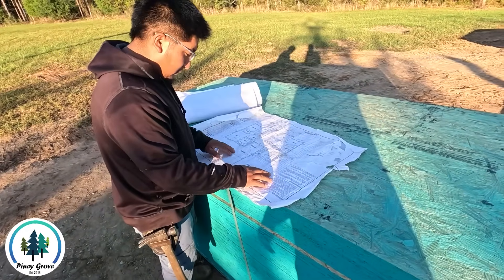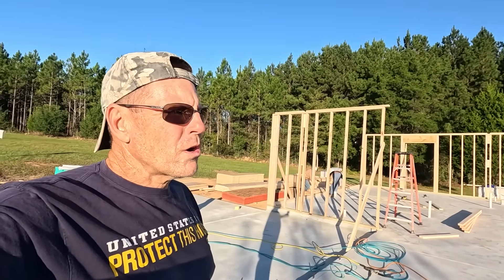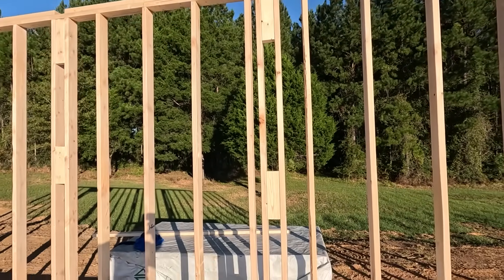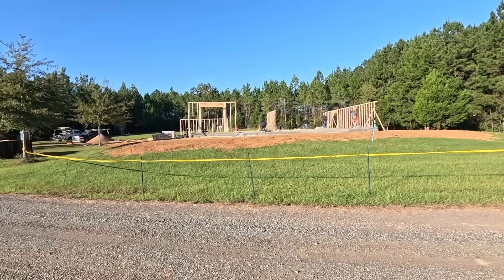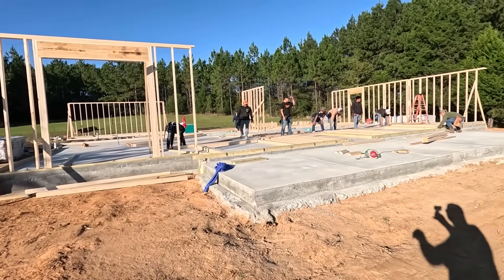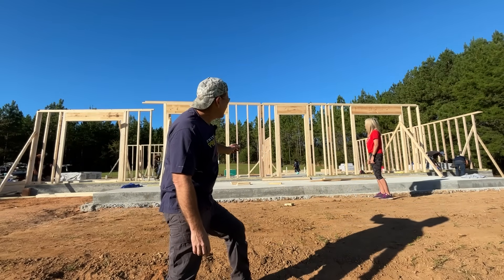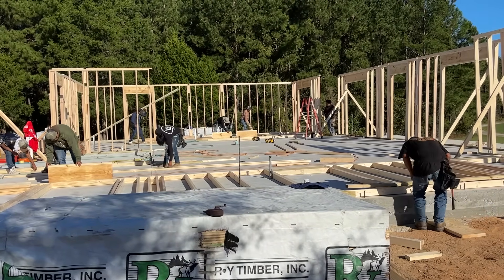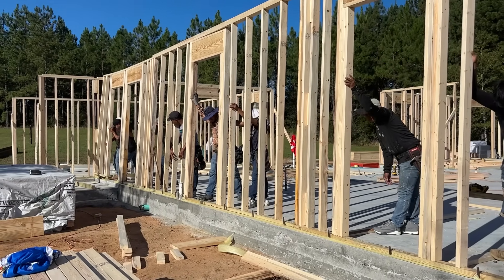They FRAMED Our DREAM HOME In ONE DAY!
How to frame a house  E360

Mower Blade Sharpener Guide
275 Gallon IBC Tote
Vise Grip Wire Pliers
12V Pump
6’ Digging and Pry bar

Our Story:
journey!

Brad & Deb